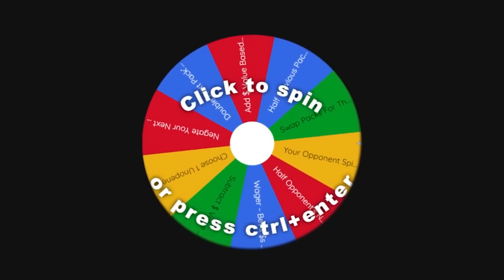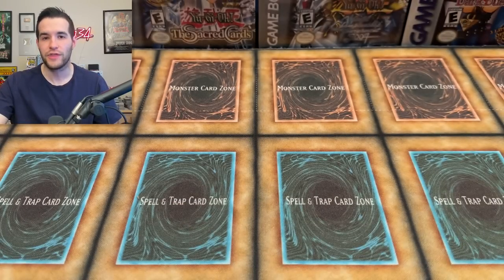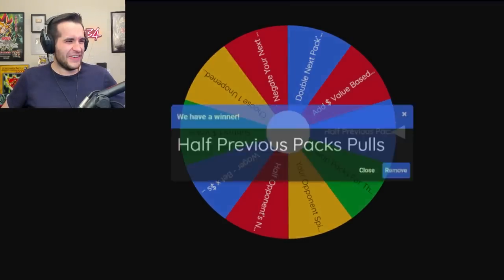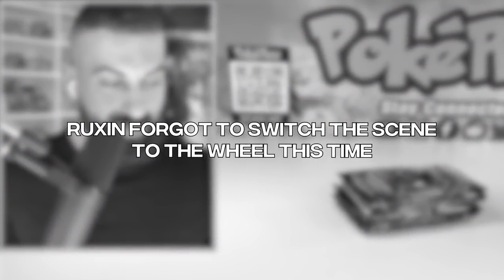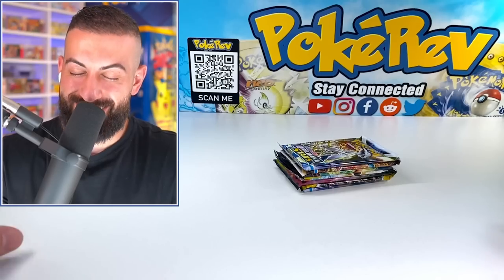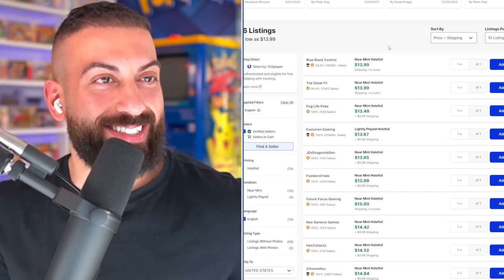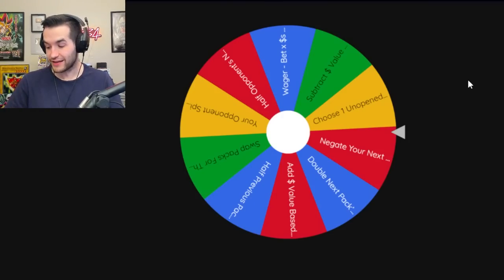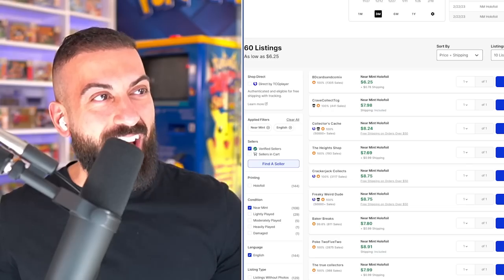The Most RANDOM Pack Battle Challenge (Insane)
Excited for Maze of Memories release on March 10th?

Crown Zenith Pikachu Vmax Cases:
Crown Zenith Mini Tin Display:

➤TCGPlayer Link!